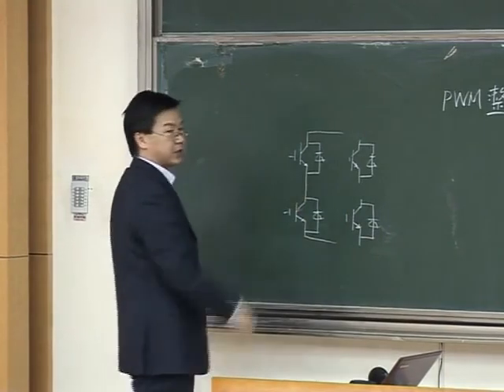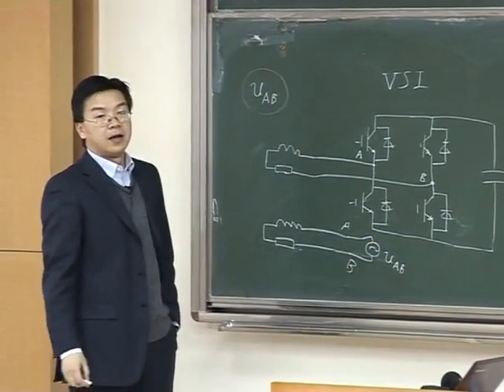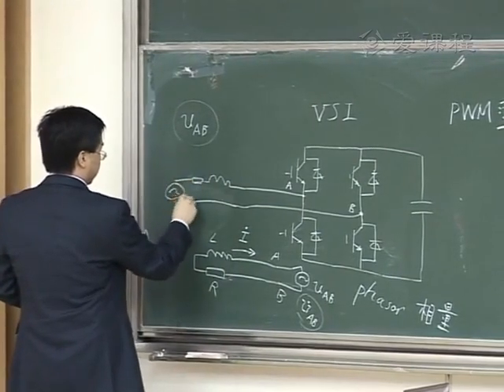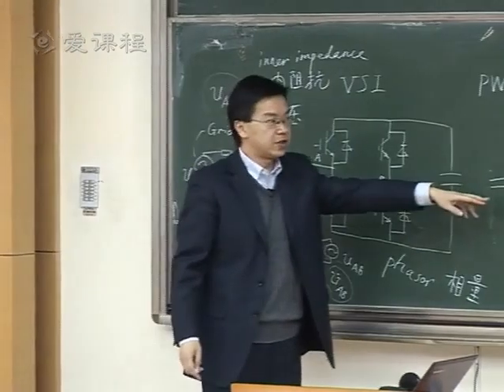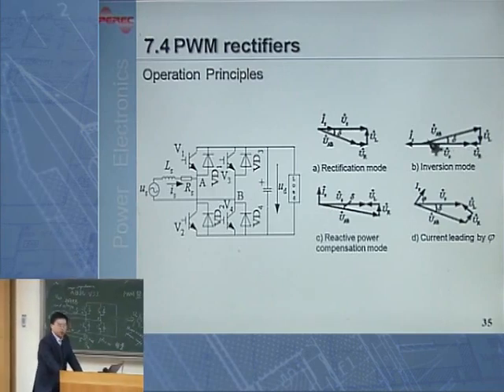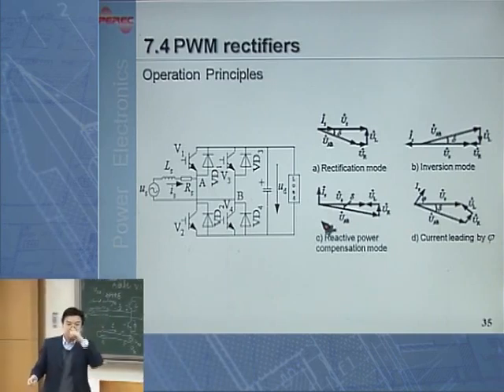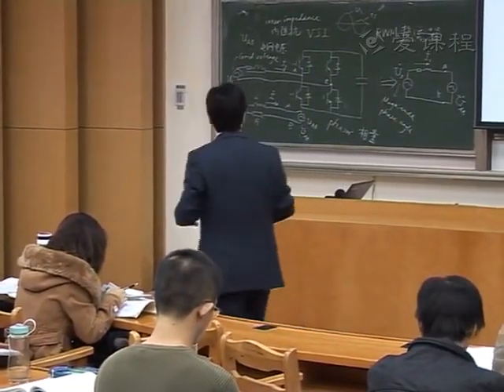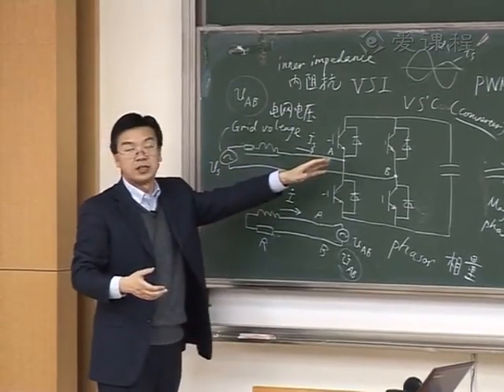【电力电子技术】西安交通大学丨含课件 7 2 2 PWM跟踪控制技术、PWM整流电路及其控制方法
PWM